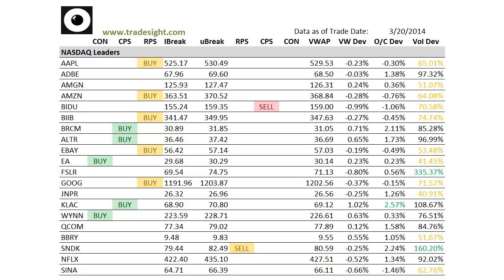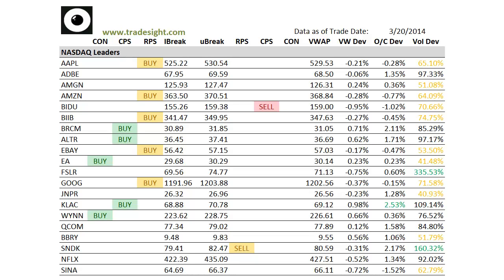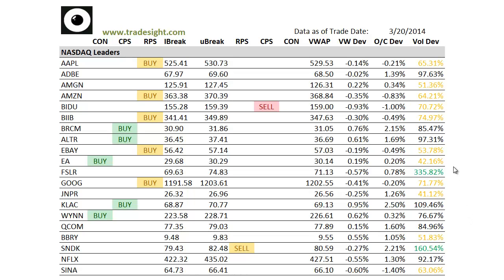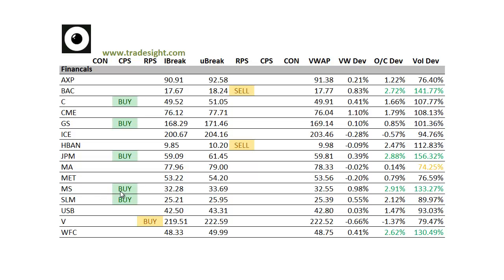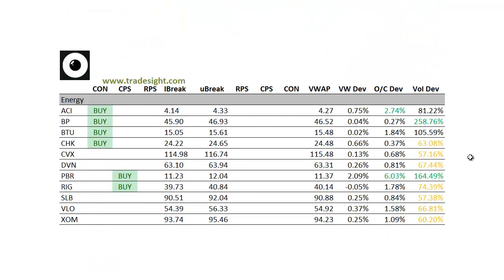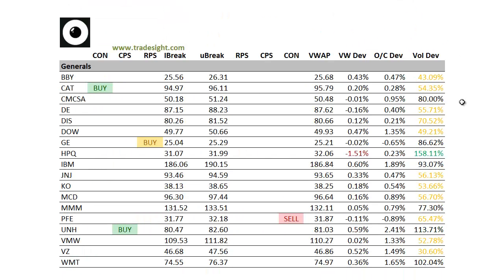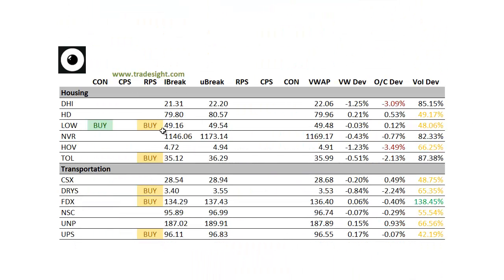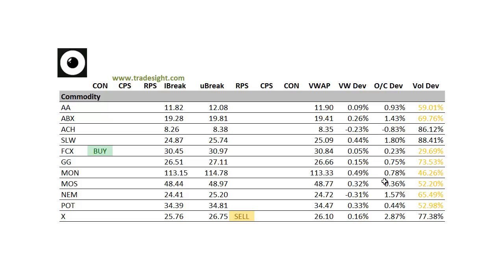Stock Trading: Market Leaders for 3-21-2014